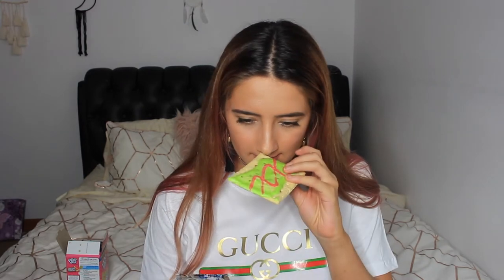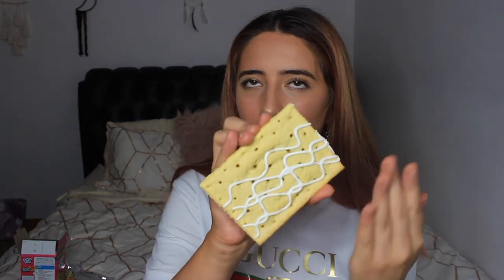AUSTRALIAN TRIES AMERICAN CANDY | PANCAKE FLAVOURED JELLY BEANS?!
SO SORRY ABOUT HOW LOUD THE MUSIC GOES FROM  0.57 to 1:56